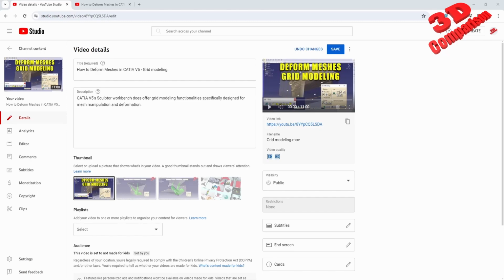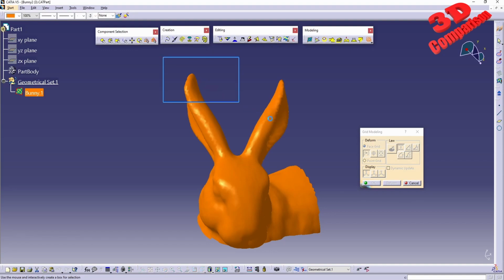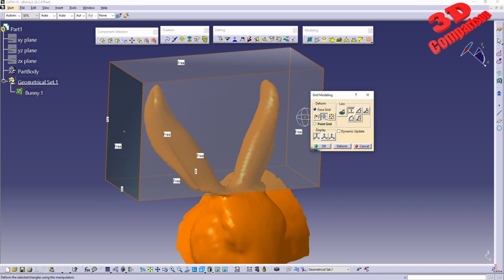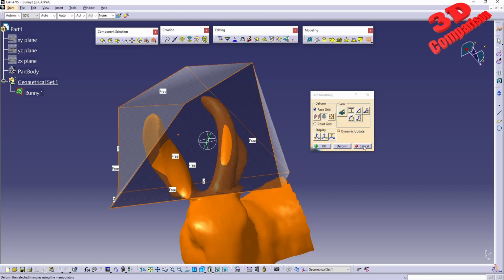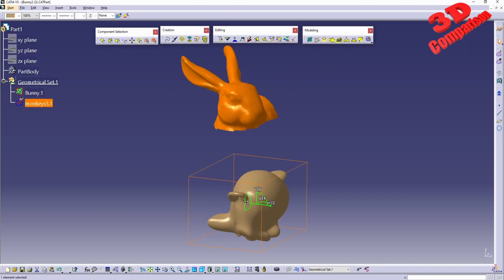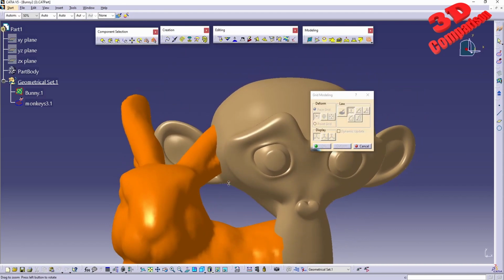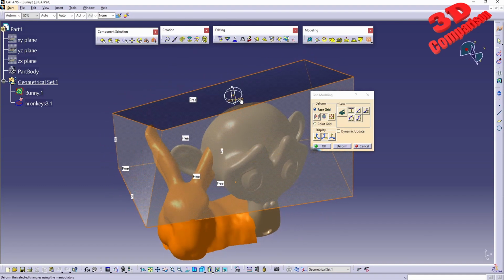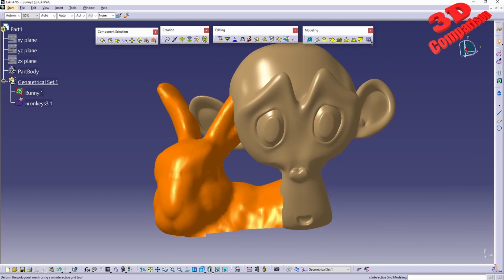How to Deform Multiple Meshes in CATIA V5 - Interactive Grid modeling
The functionality of the tool are similar with normal grid modeling
The only difference is that you can select only a certain region or that you can edit multiple meshes at the same time